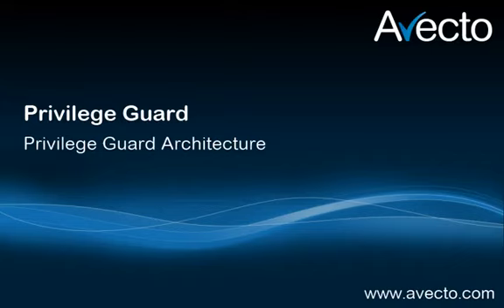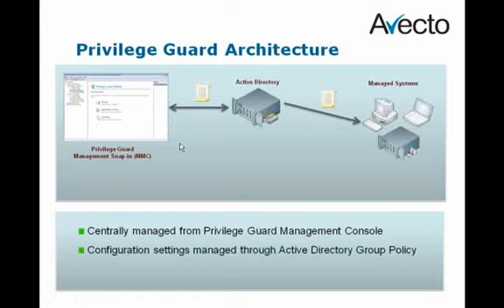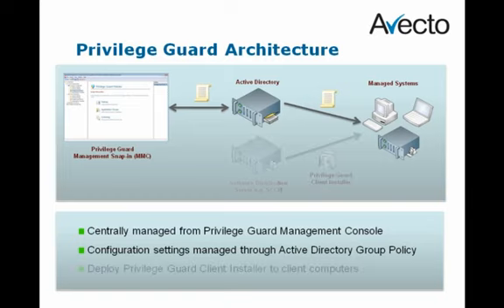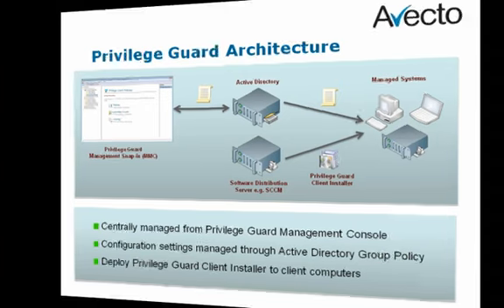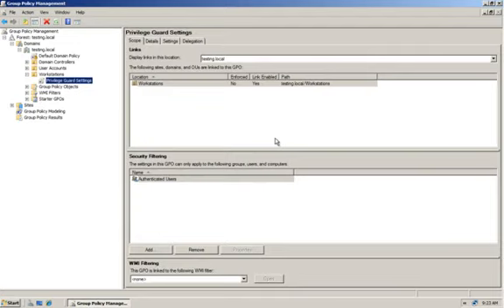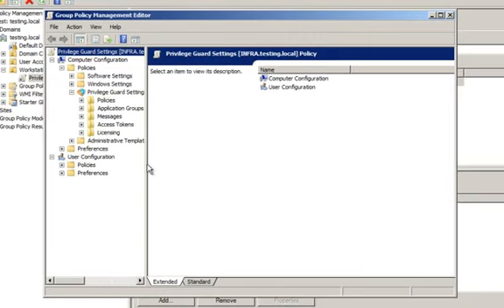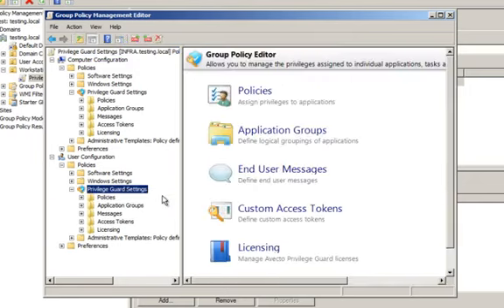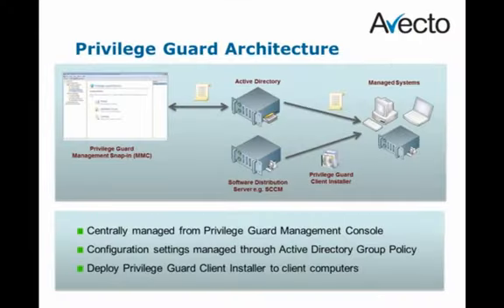architecture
Check out how easily Privilege Guard can be deployed and integrated into your existing Active Directory infrastructure; no need to add a single desktop or server.